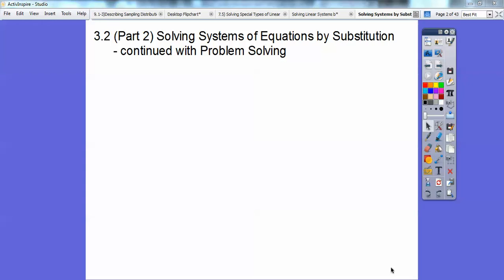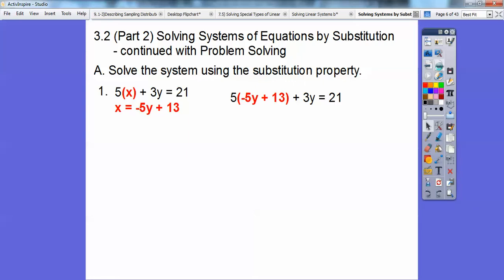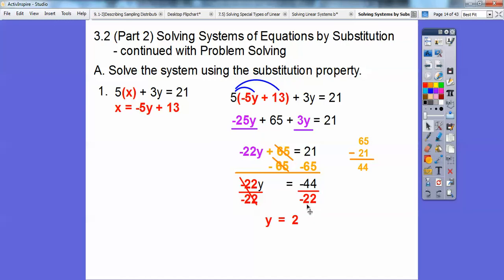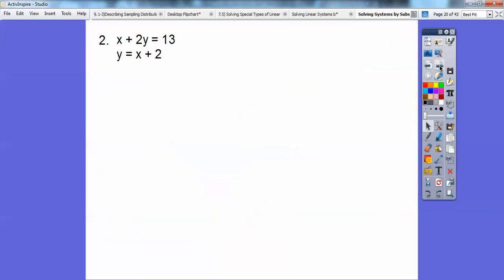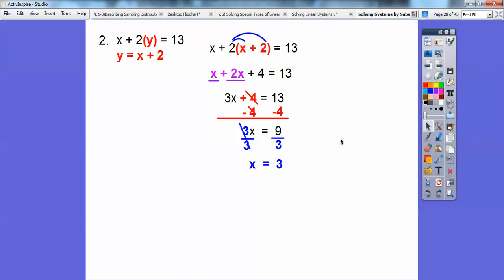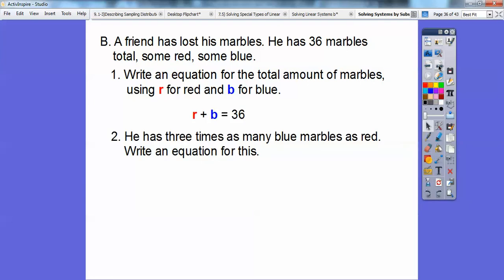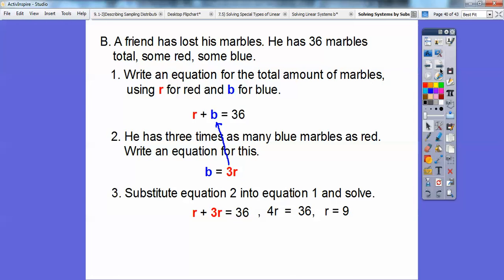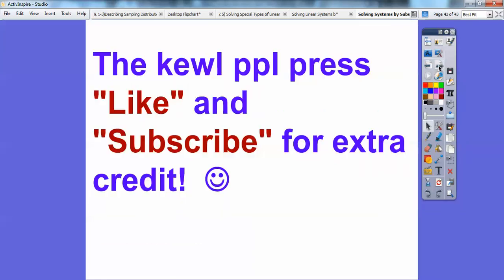Solving Systems by Substitution with Problem Solving - Lesson 3.2 (Part 2)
This lesson is more about solving systems of linear equations using the substitution method, along with some problem solving.